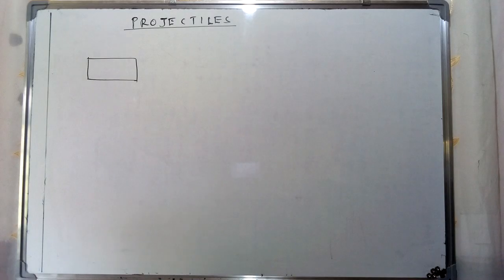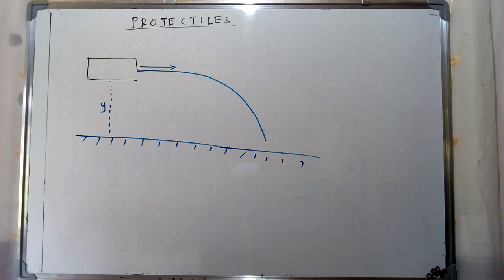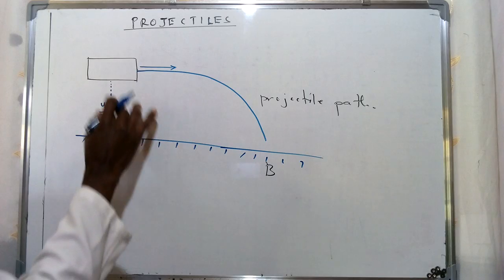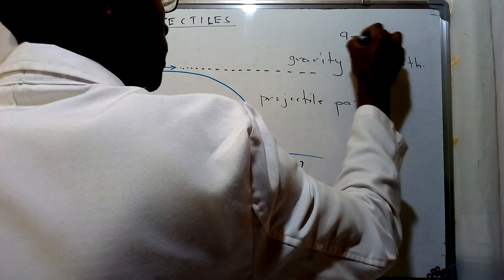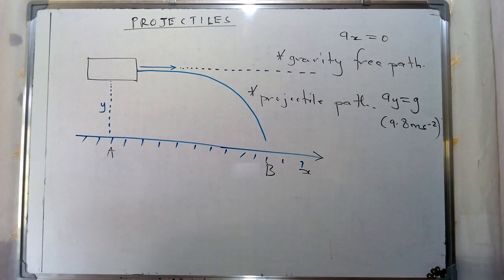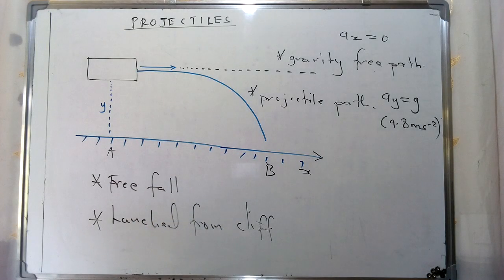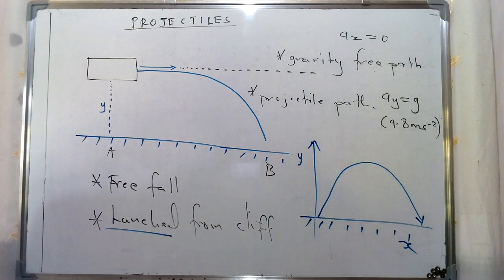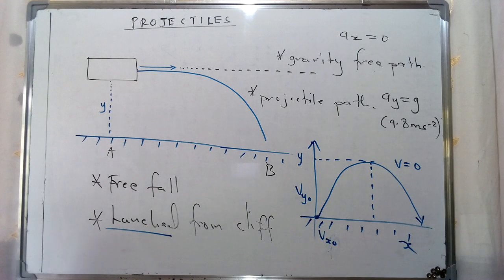From Cannons to Basketballs: Understanding Projectile Motion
OUR OBJECTIVE

To understand and describe the motion of projectiles

KEY AREAS IN THIS TOPIC :
➢ projectiles;
➢ Uniform circular motion;
➢ Relative velocity.
➢ Angular momentum;
➢ Torque;
and spheres;
resonance.
➢ Linear and angular simple harmonic motions.
➢ Hooke’s law,
➢ Young’s modulus.
➢ Geostationary orbits,
➢ Motion of planets and satellites in circular orbits;
➢ Escape velocity.
➢ Pressure in a fluid;
➢ Pascal’s law;
➢ Buoyancy;
➢ Stoke’s law;
➢ Terminal velocity,